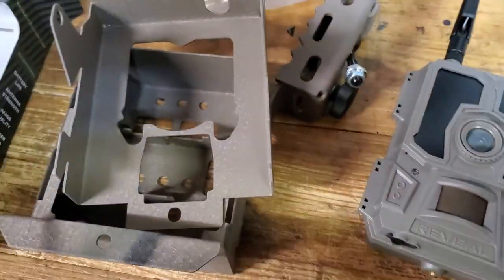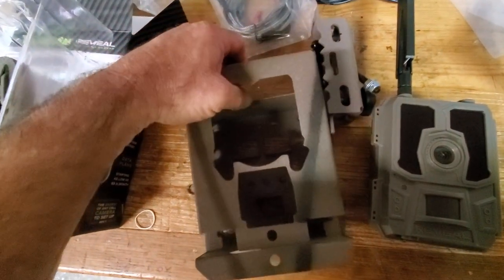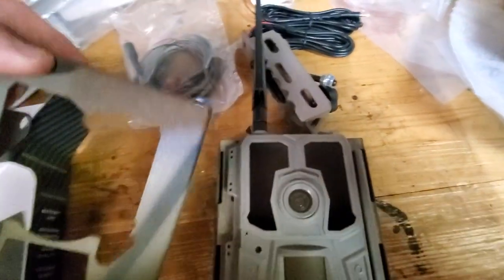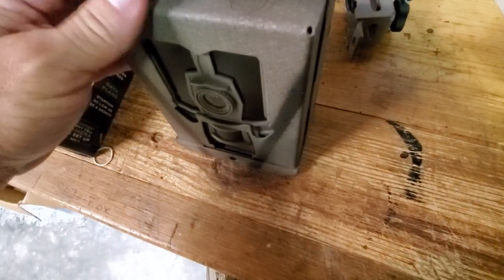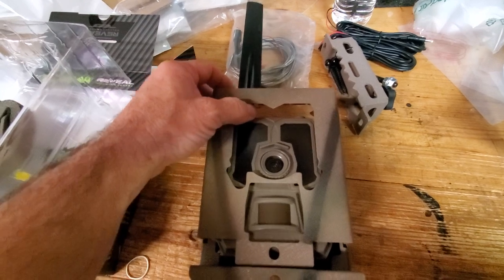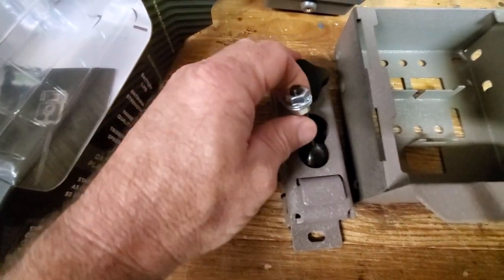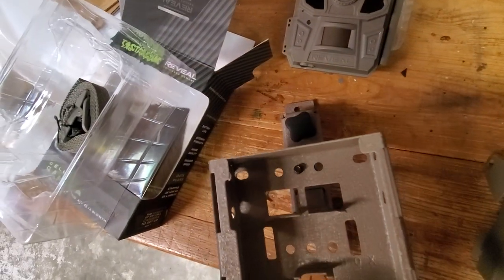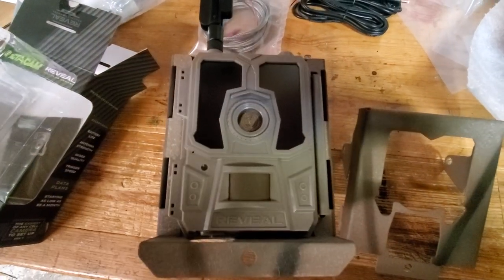Tactacam Reveal Security Box by Camlockbox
Really well designed security box by Camlockbox for the Tactacam Reveal